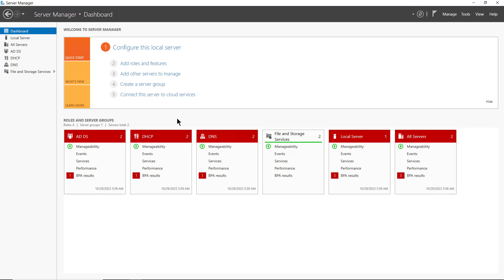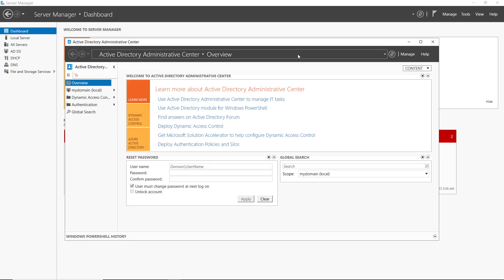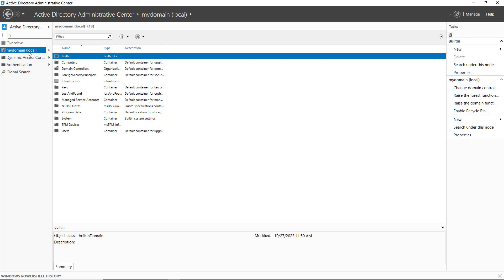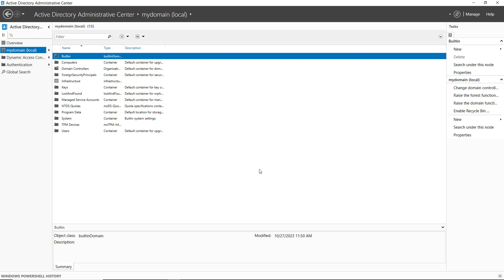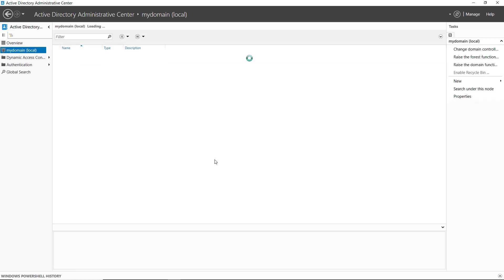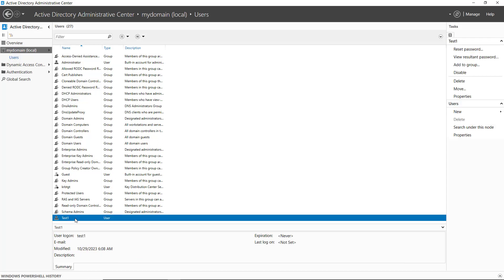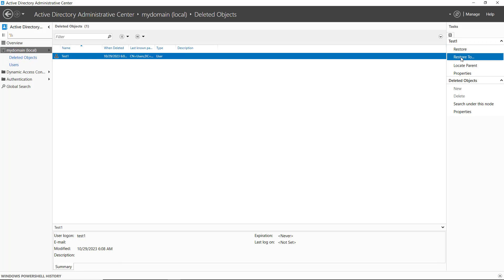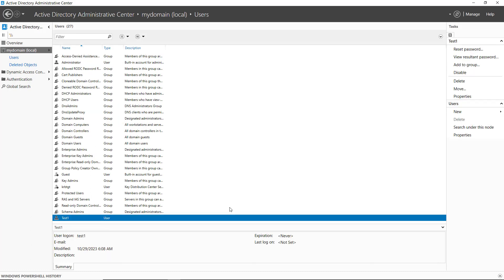Learn How to Use the Windows Server 2022 AD Recycle Bin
Professor Robert McMillen shows you how to Enable and Use the Windows Server 2022 AD Recycle Bin.